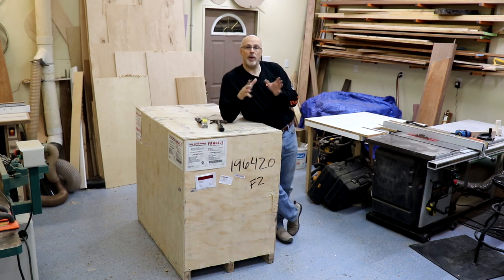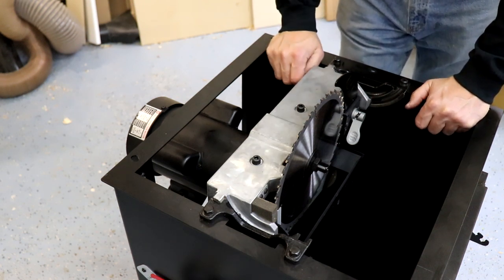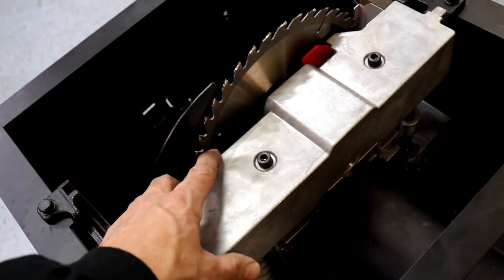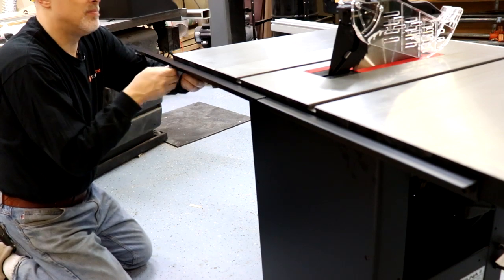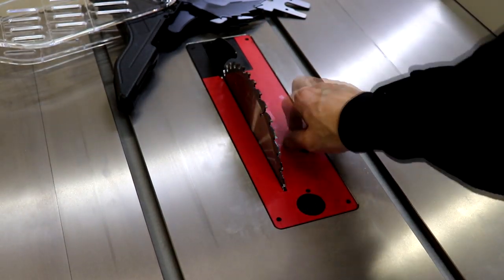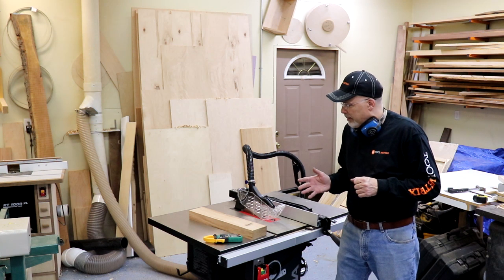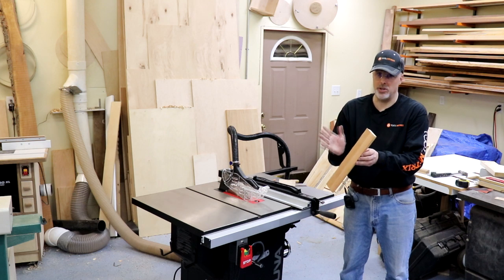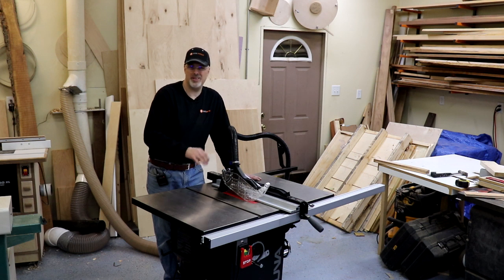Laguna Fusion F2 Table Saw Unboxing and Deep Dive Examination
Laguna has introduced a new table saw in its Fusion product line; the Fusion F2 Table Saw.  Laguna provided a demo unit of this saw for evaluation purposes.  This saw has 1.75 HP, integrated upper and lower dust collection, standard mobility kit, cast iron wings and lots of other goodies.  Watch here as I unbox the Fusion F2 Table Saw, assemble it, and run a bunch of tests on it.

Video equipment used:
Canon Rebel 7i DSLR
Camera mounted mic
Studio Mic

Thank you for supporting this channel by using these links.